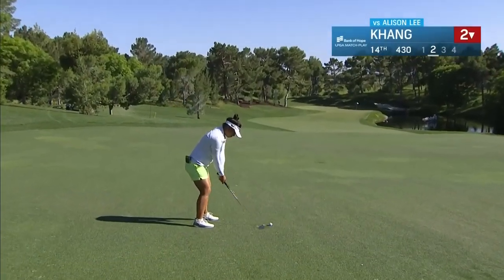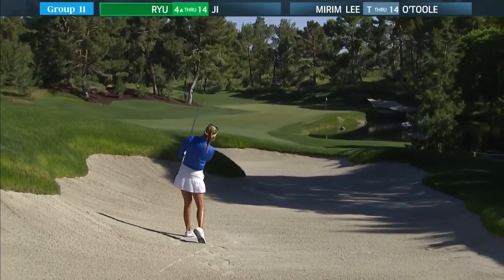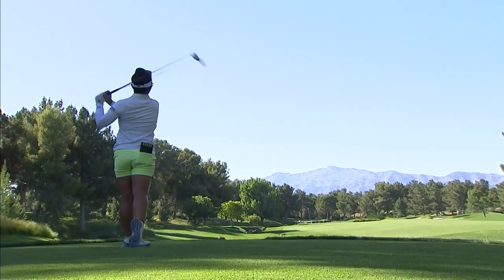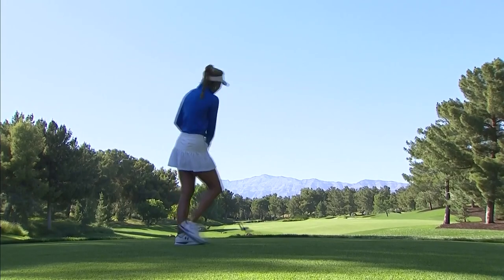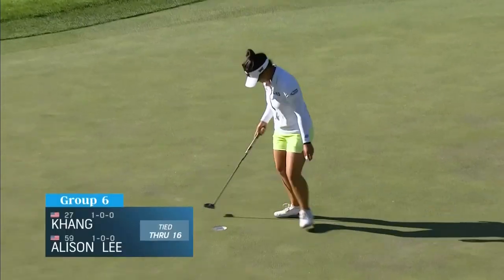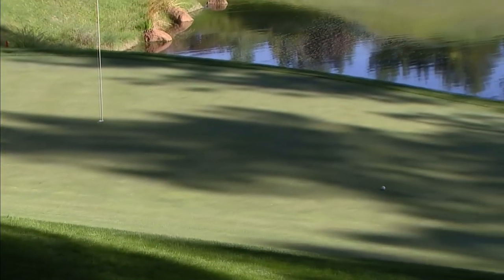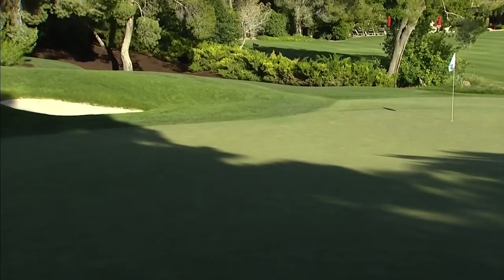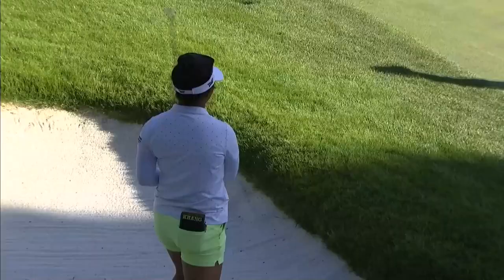Alison Lee vs Megan Khang Match Highlights | Bank of Hope LPGA Match Play at Shadow Creek